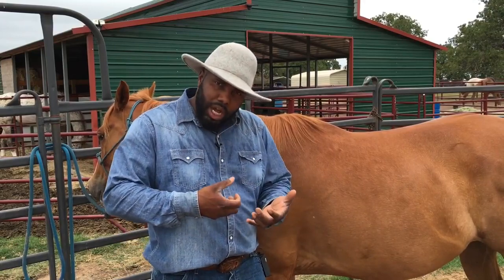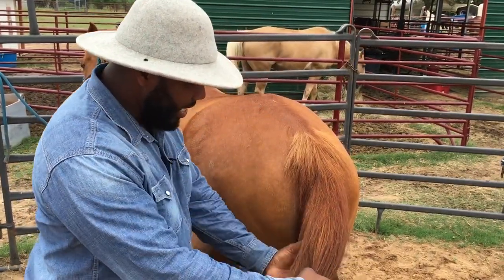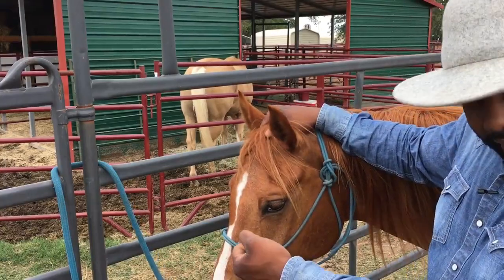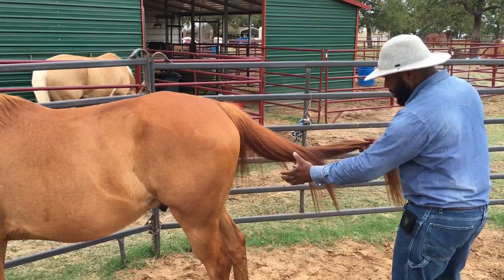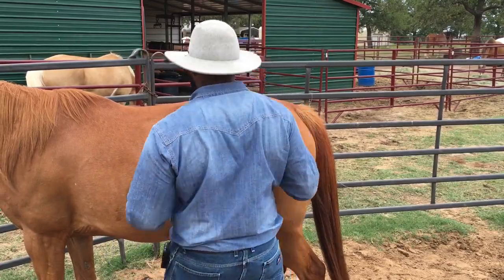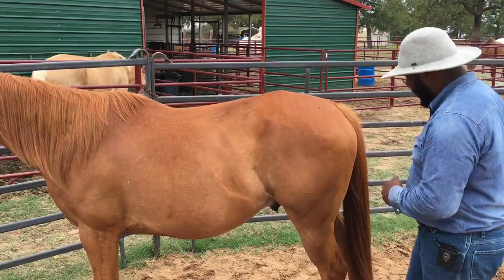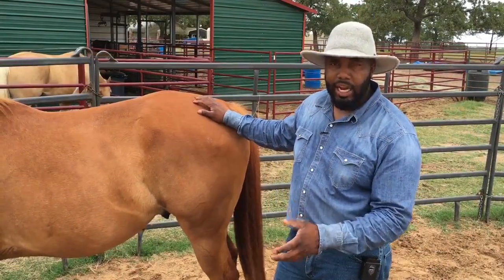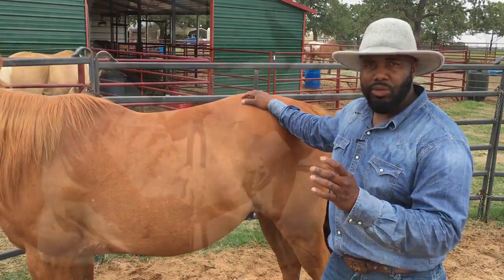Lead your horse by the tail